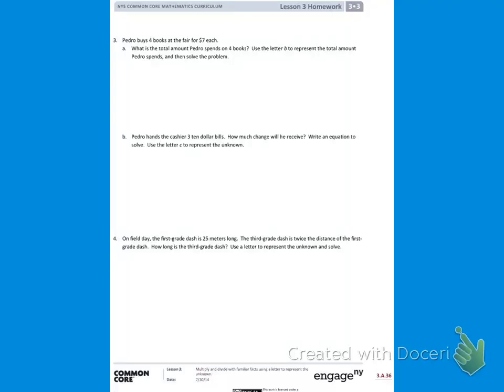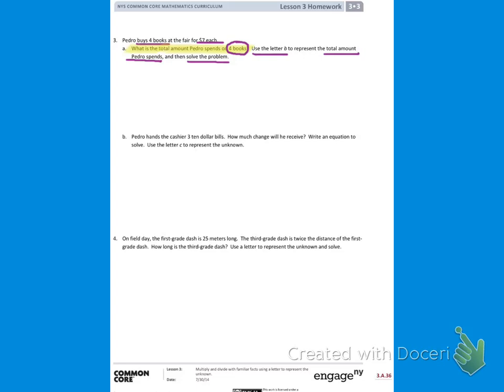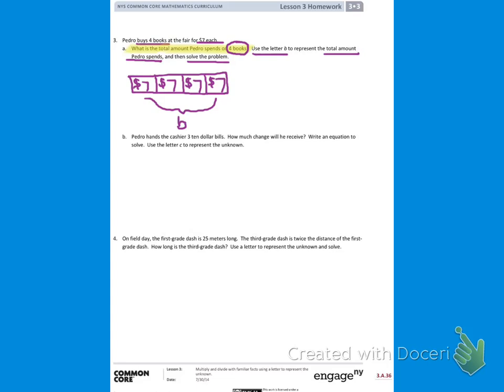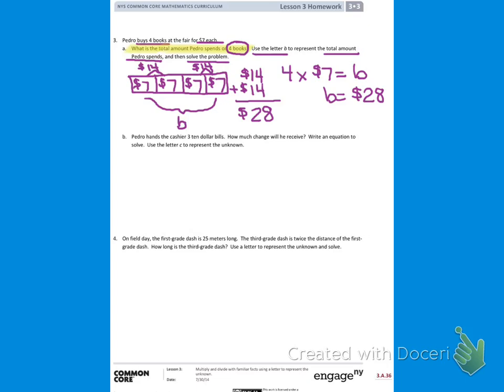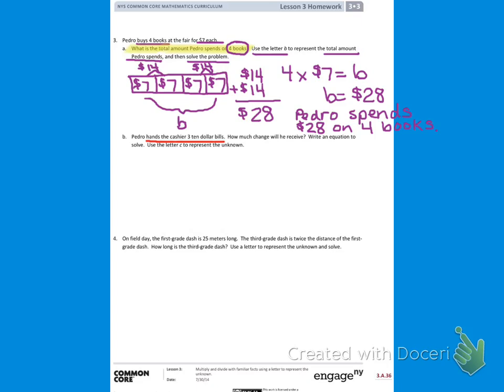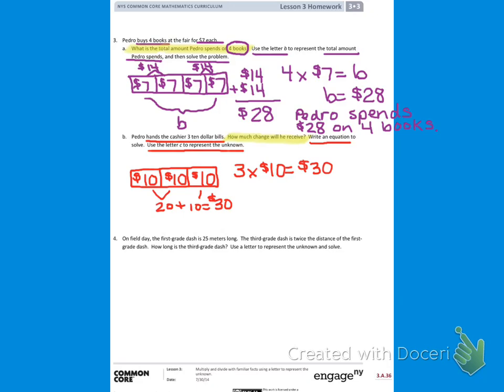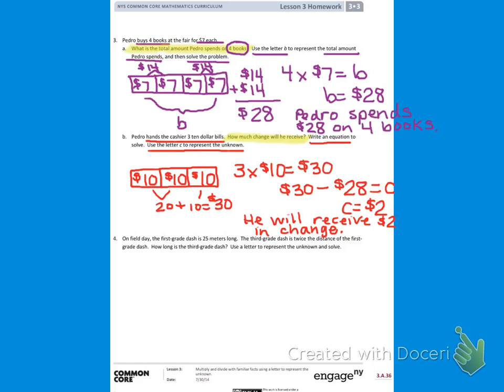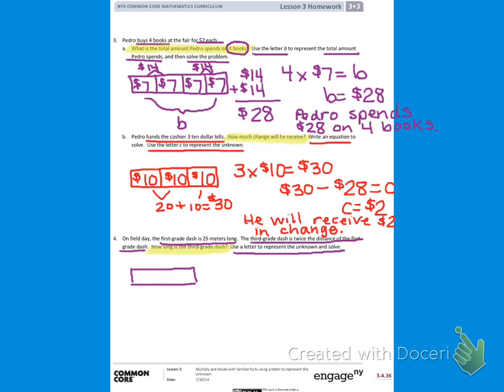GR3 M3 L3 Pg2